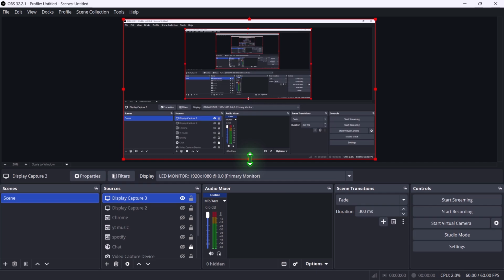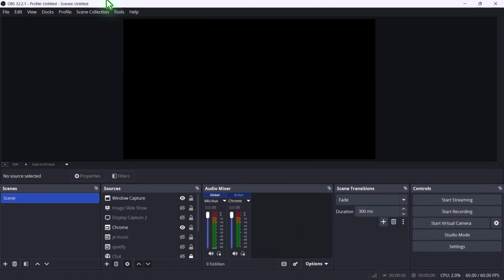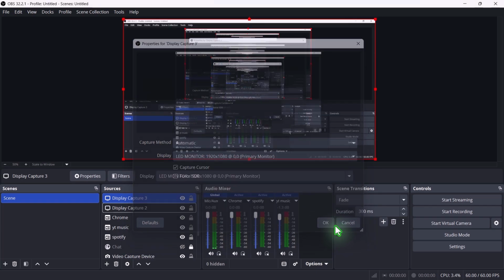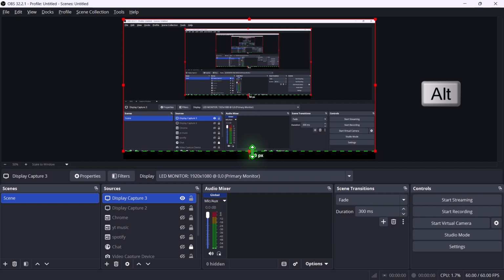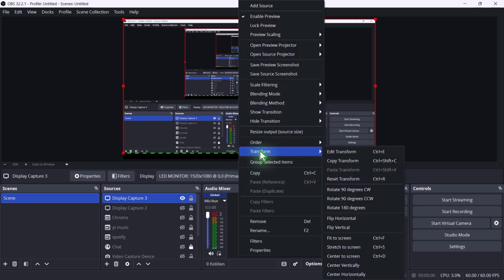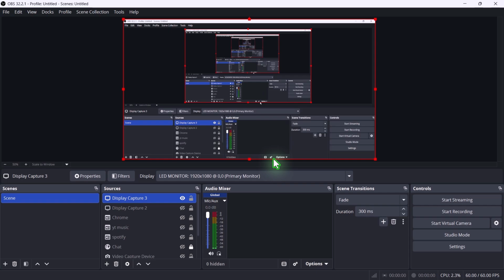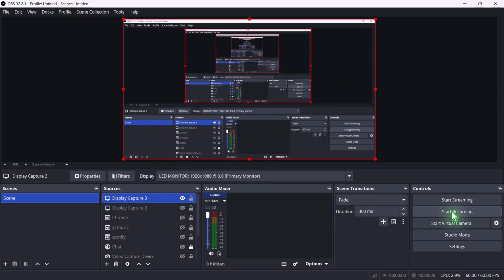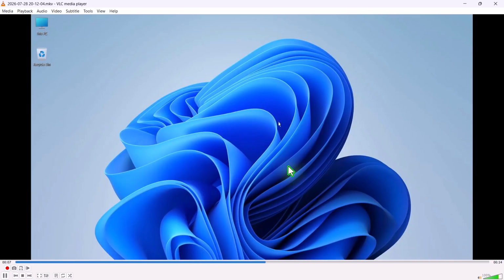How to Crop and Record a Particular Area in OBS 2026 | Record a Specific Area of Your Screen in OBS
If you've ever needed to record just one part of your screen instead of your entire desktop, this tutorial is for you. I'll show you how to crop a specific area in OBS Studio, remove those annoying black bars, and make sure your recording looks clean and professional. It's quick, simple, and works with the latest version of OBS.

I'm Limon, and I hope this guide makes your screen recordings a little easier. Happy recording!